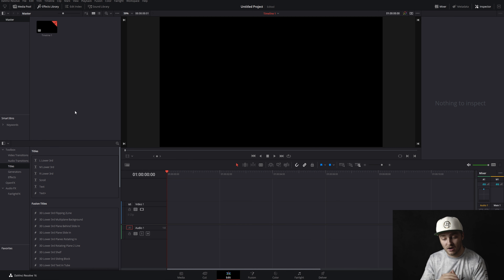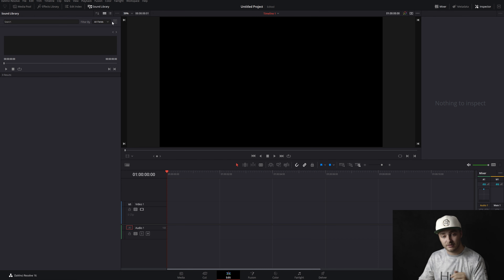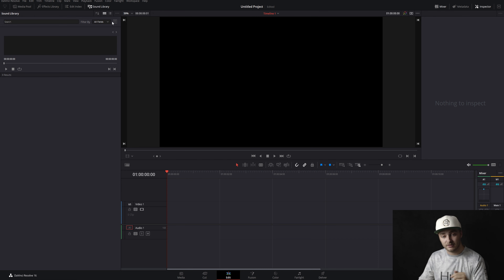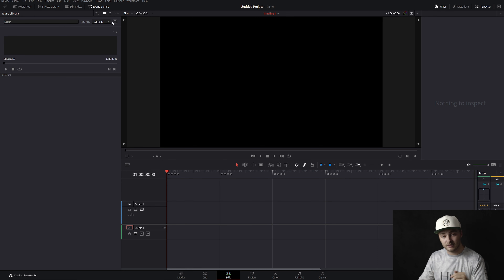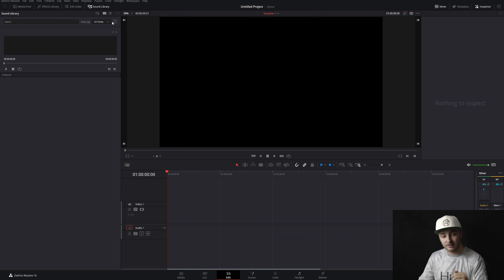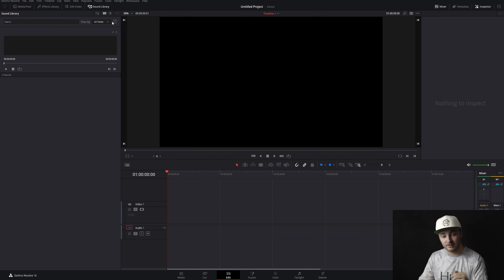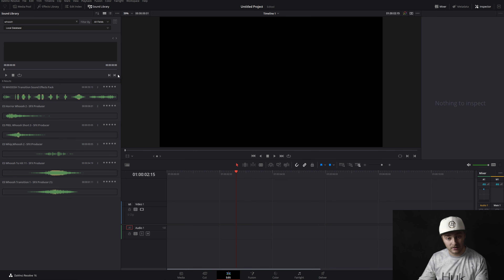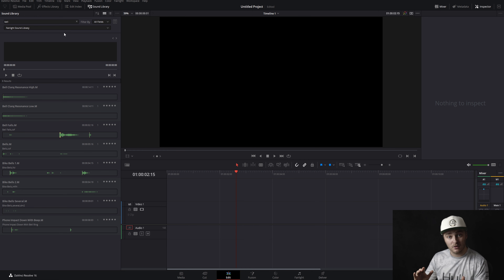Fairlight Sound Library + Build Your Own! (Davinci Resolve Tutorial) - Fast Fridays E10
Need to know how to use the fairlight Sound Library? In this video I show you how to do both of those things, Resolve's built-in audio library is pretty expansive but if you need something specific making your own audio library can be super useful! Fast Fridays episode 10 is here and your sound design will never be the same!